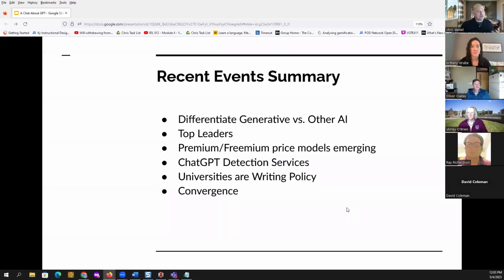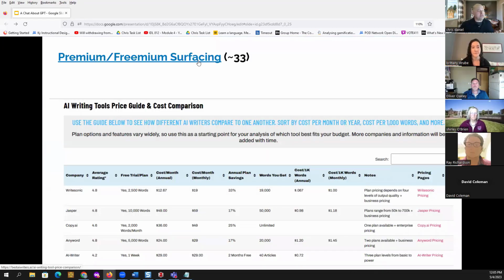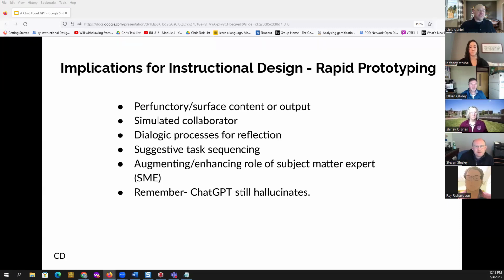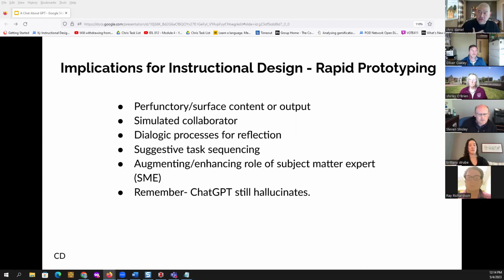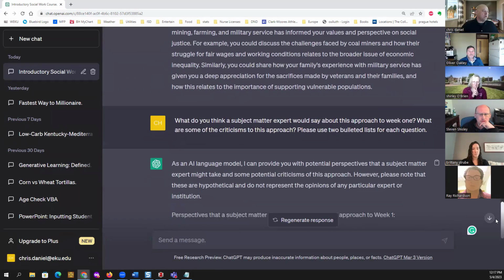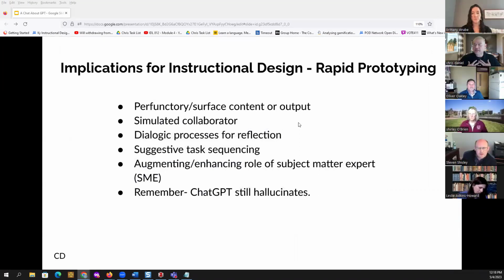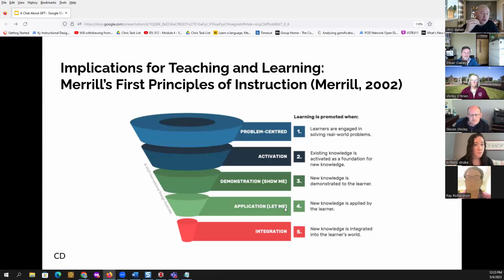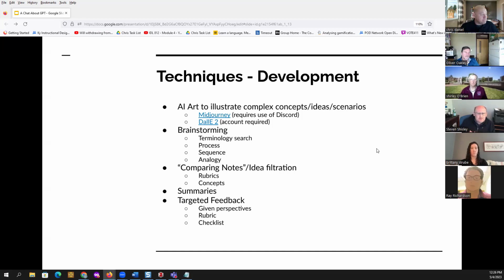A Chat About GPT Techniques for Better Teaching and Learning